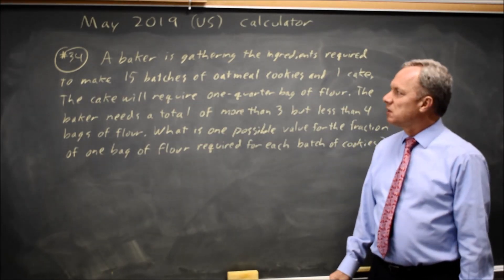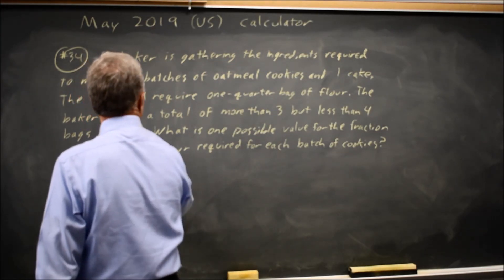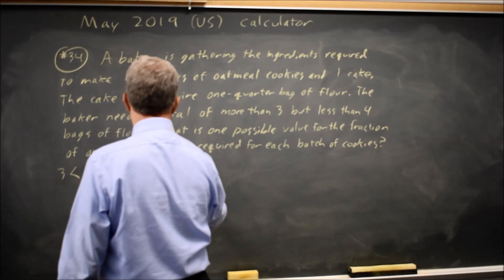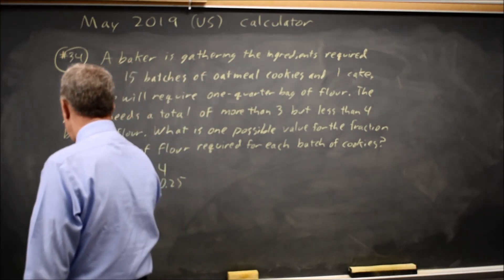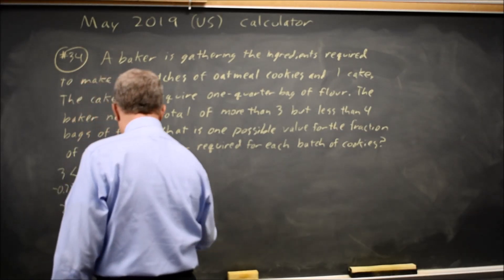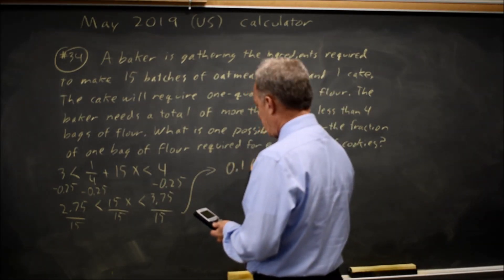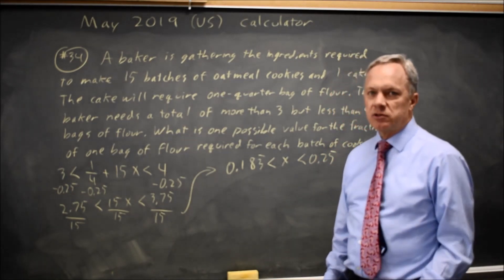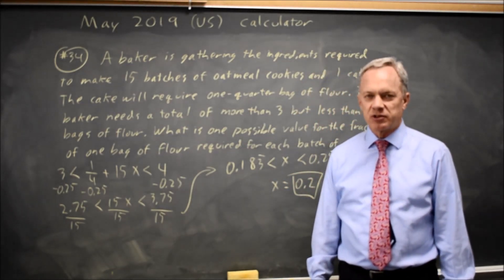May 2019 US SAT: Cake and cookies inequality - question #4-34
A baker is gathering the ingredients required to make 15 batches of oatmeal cookies and 1 cake. The cake will require one-quarter bag of flour. The baker needs a total of more than 3 but less than 4 bags of flour. What is one possible value for the fraction of one bag of flour required for each batch of cookies?